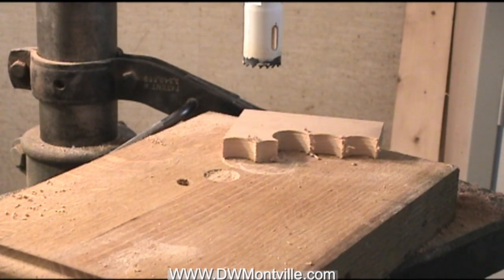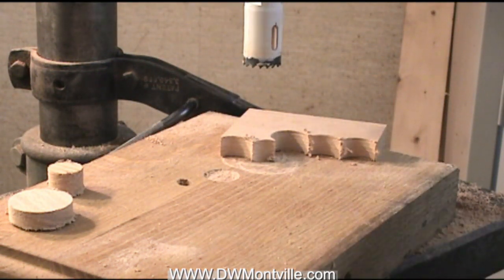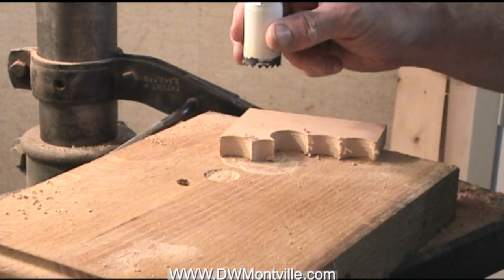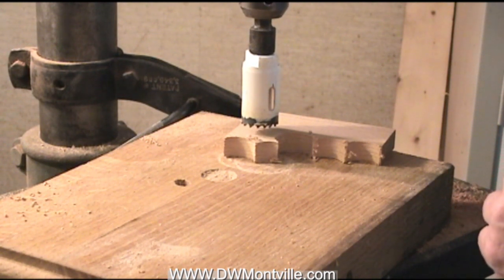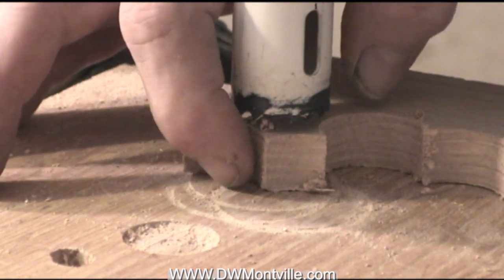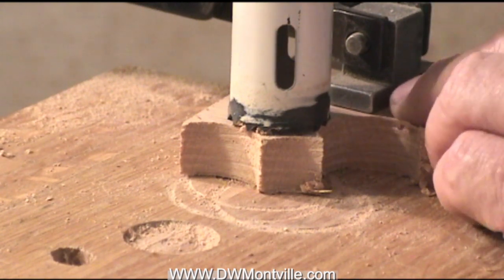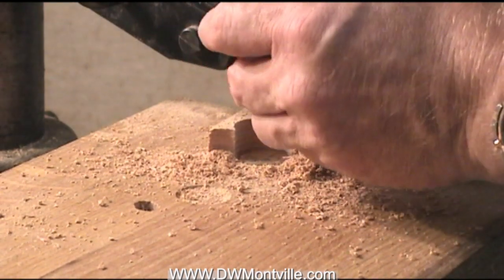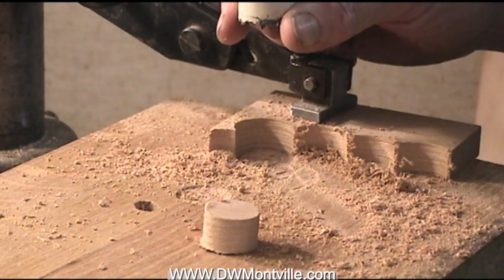Cutting rounds with a hole saw and drill press UPDATE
I disclose a simple detail that makes using a metal cutting hole saw to cut wooden rounds with a drill press work much better. This is an update to an earlier video where I showed using hole saws on the drill press.
For more information about my work please visit my web